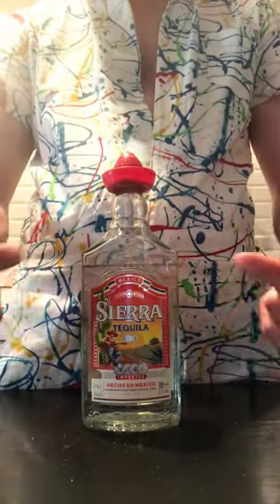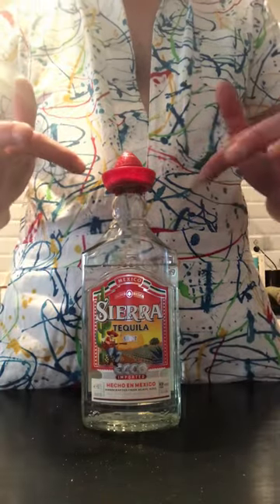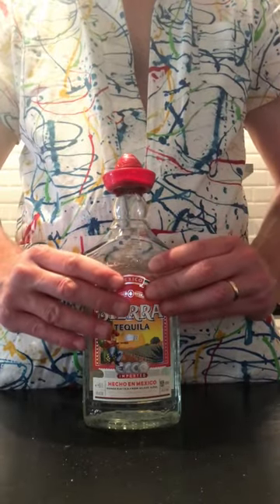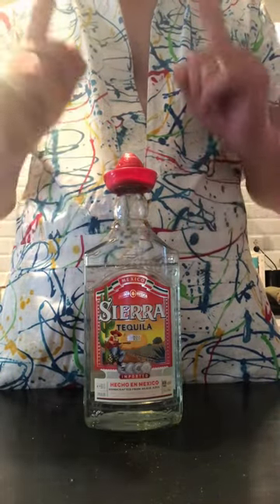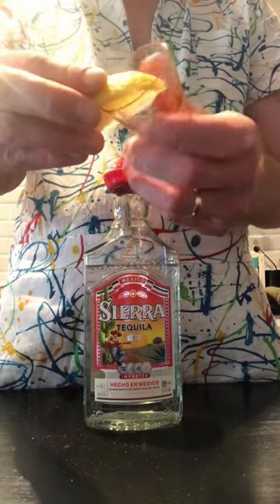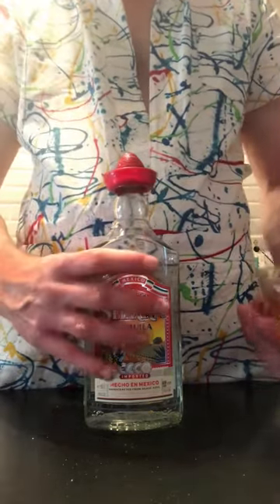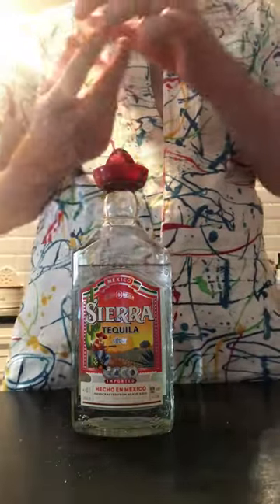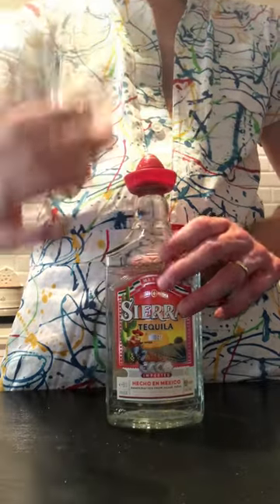Tequila Hat Purpose?!?!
I never knew this seemingly offensive sombrero on every bottle of cheap tequila the world round had a purpose!